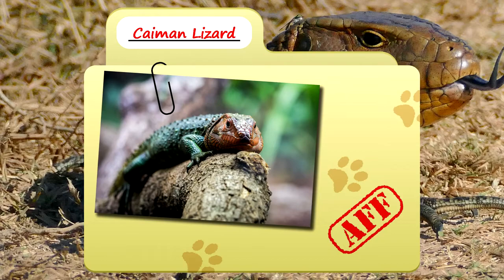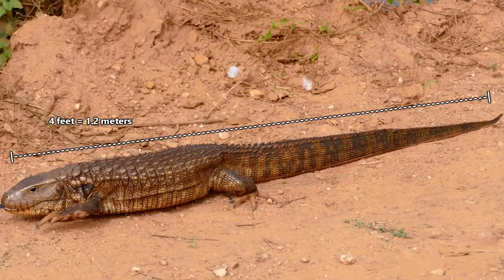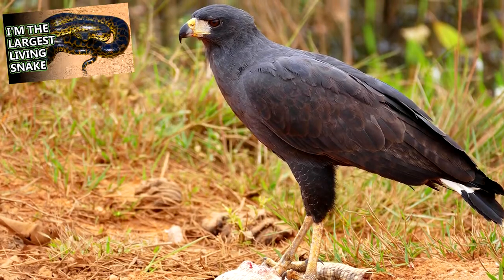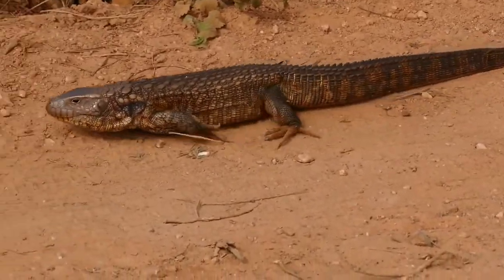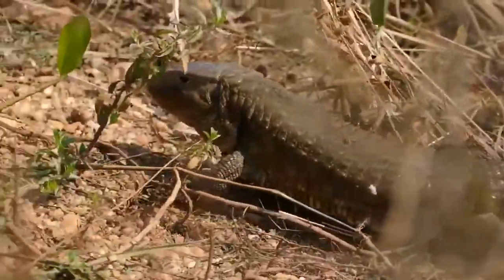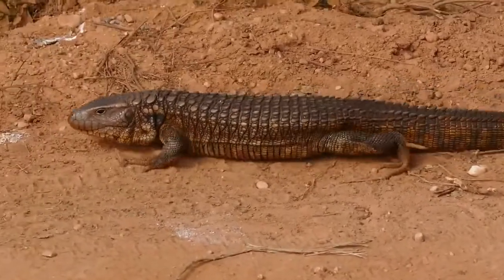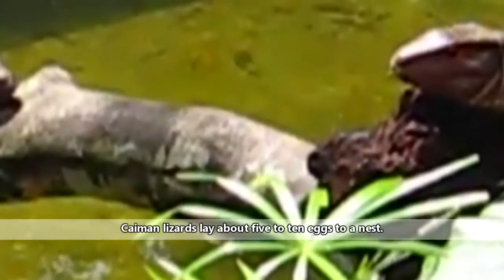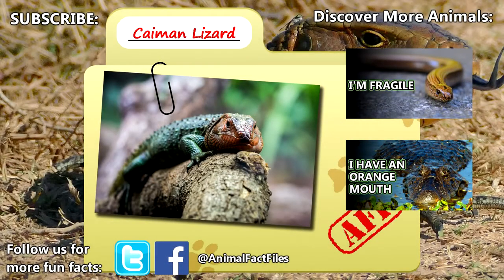Caiman Lizard facts the water tegu Animal Fact Files - حقائق علمية عن الحيوانات